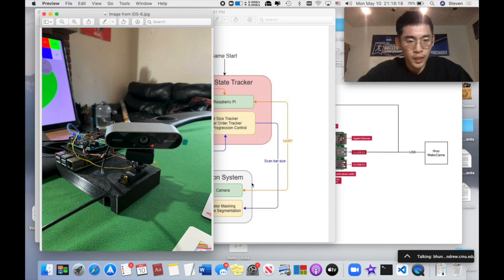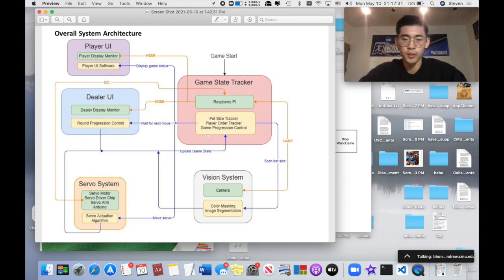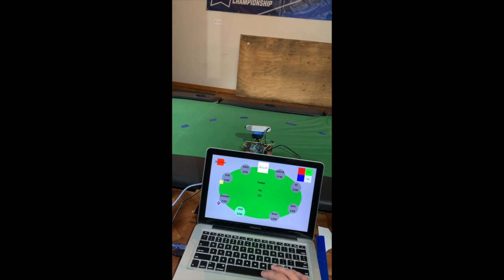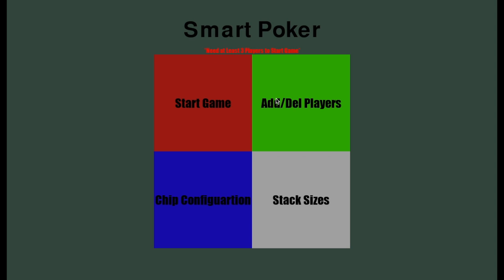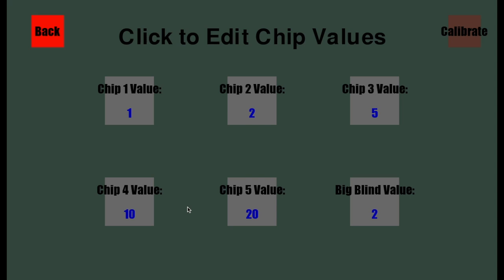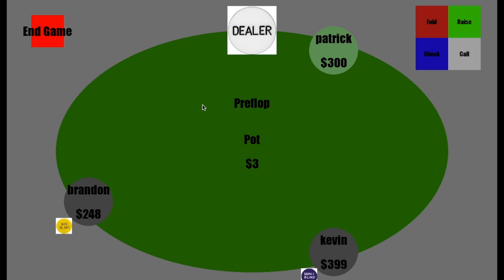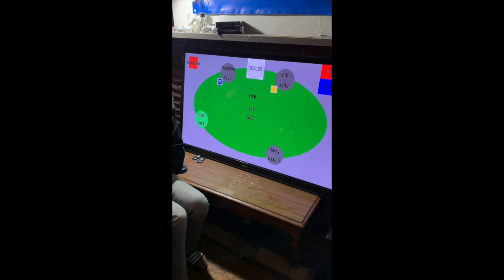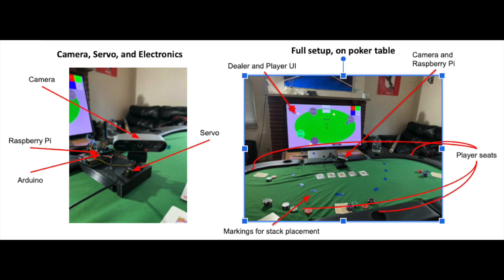Capstone Final Video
Smart Poker Table Group E8